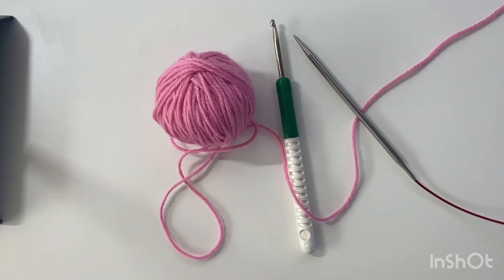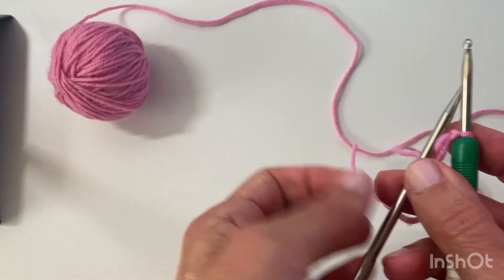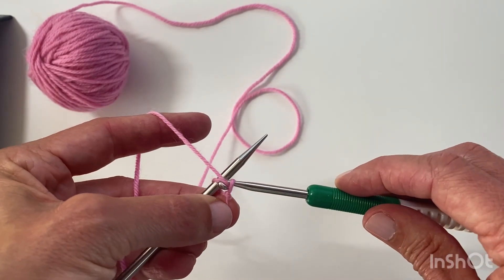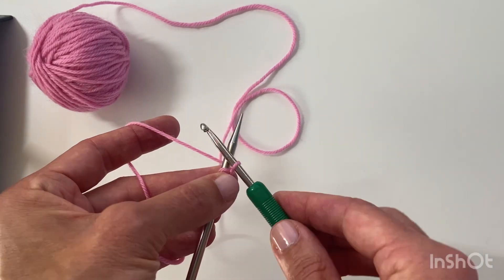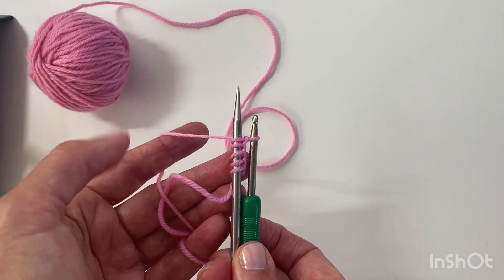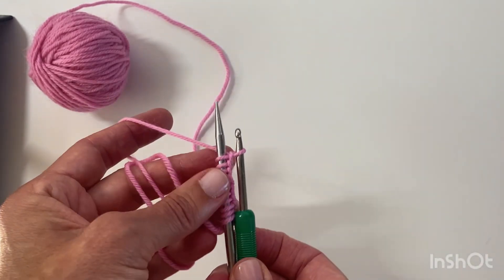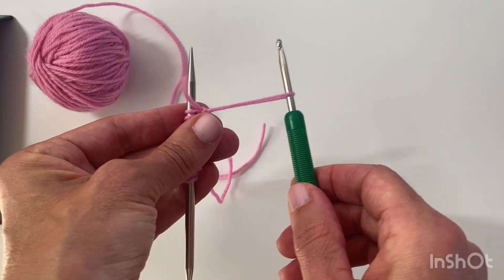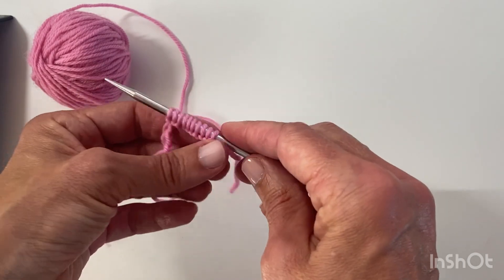Knitting tutorial: Crochet provisional cast on - Ranunculus smaller neckline Chained Method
In this video I demonstrate how to do the crochet provisional cast on for knitting.

This cast on is very helpful when you want to come back and work on live stitches rather than picking up stitches which creates a join/seam line.

It is also the beginning of the cast on for the Ranunculus sweater.